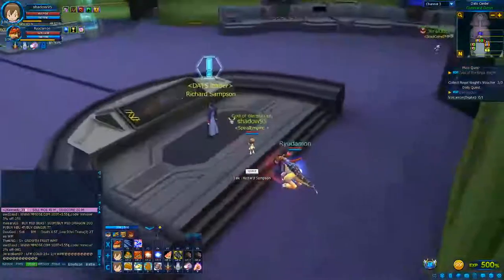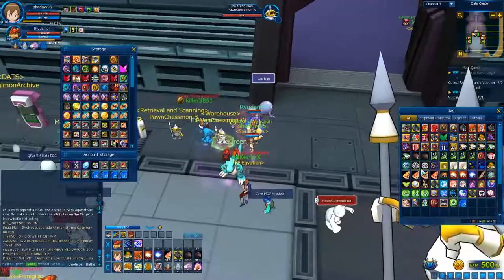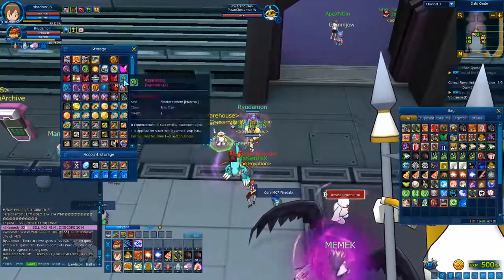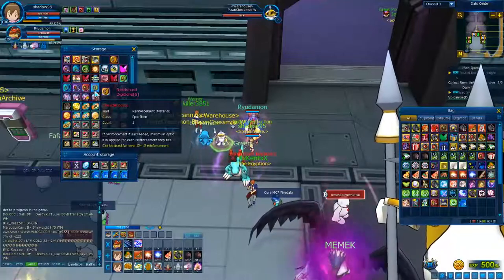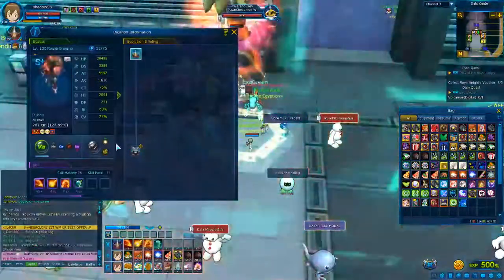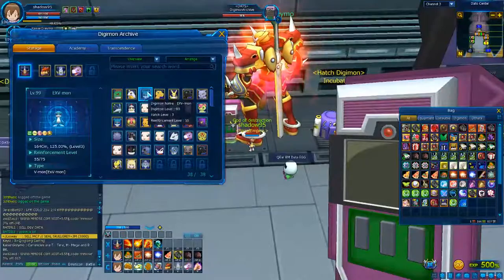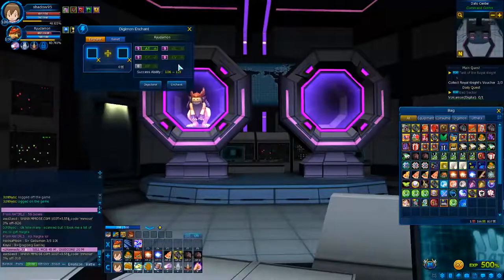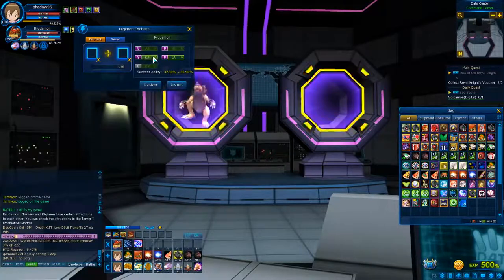cloning guide and what is perfect clone 2019